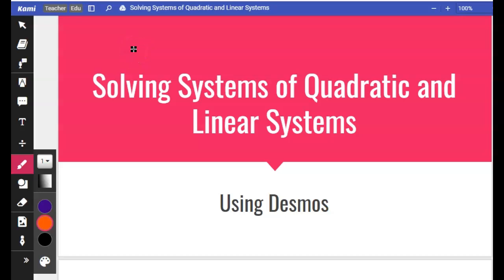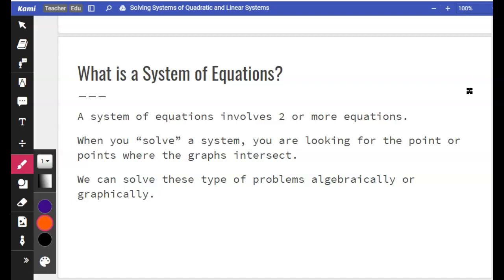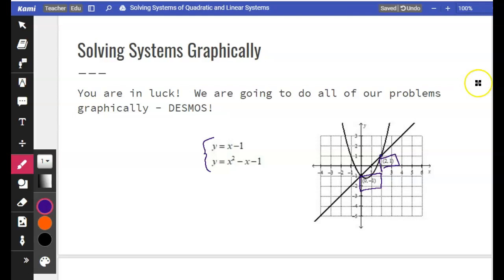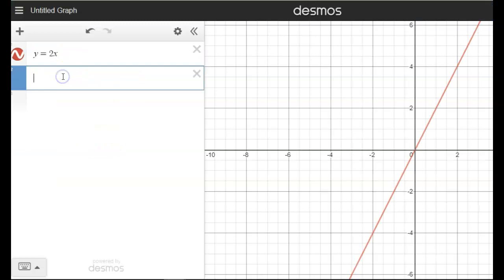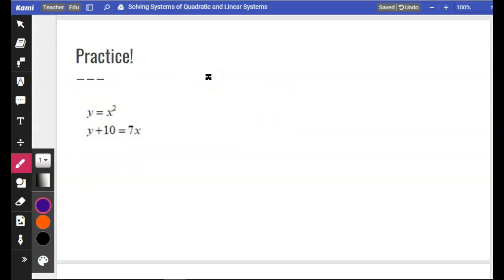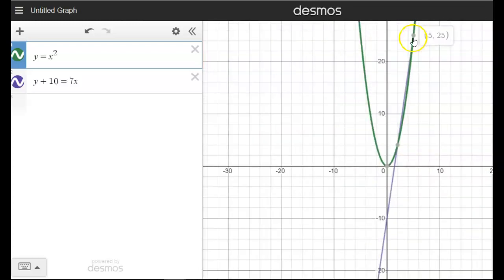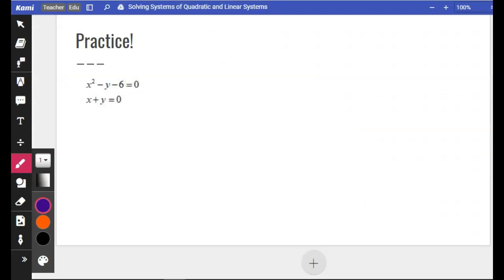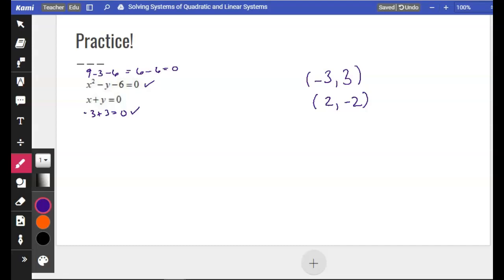Solving Systems of Quadratic and Linear Systems